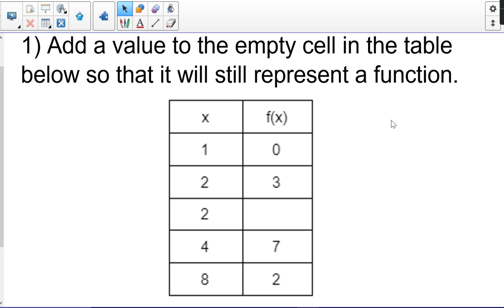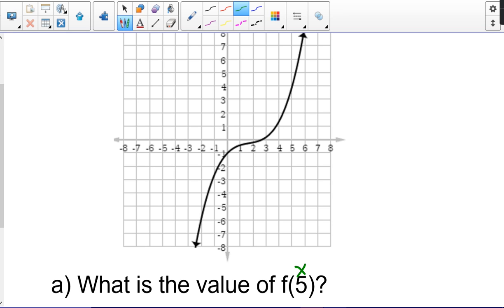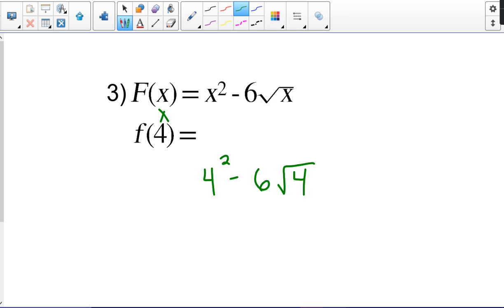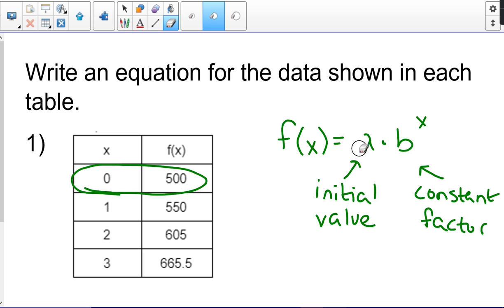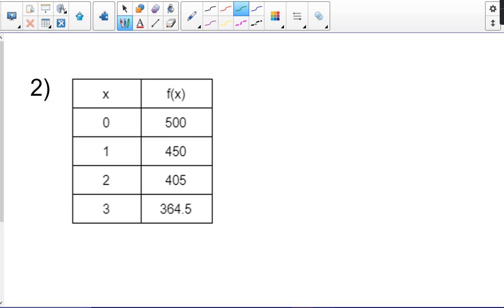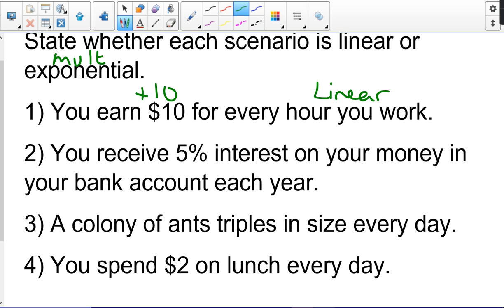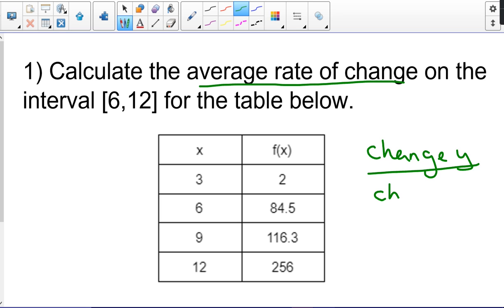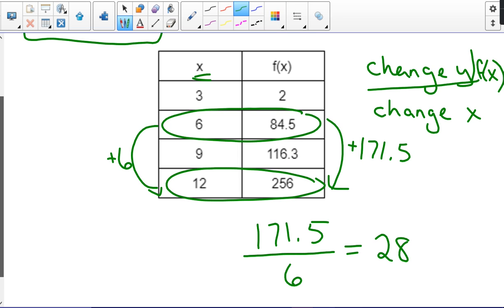Linear and Exponential Functions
This video will help you with questions 2, 7, 10, 12, 18 and 23 on your final.